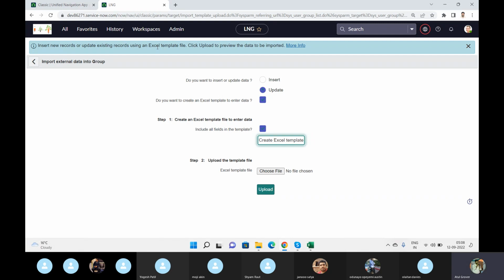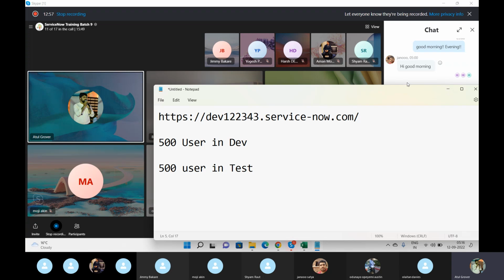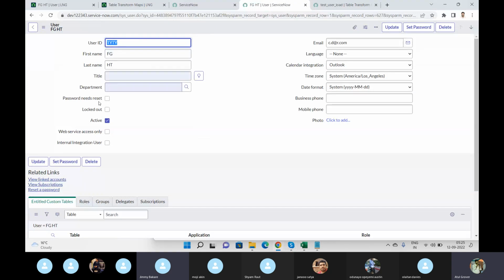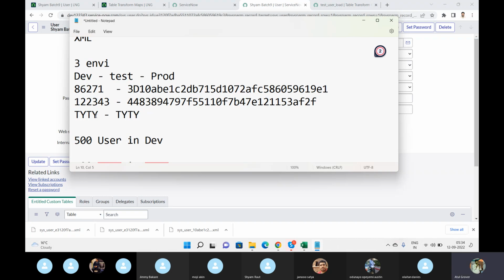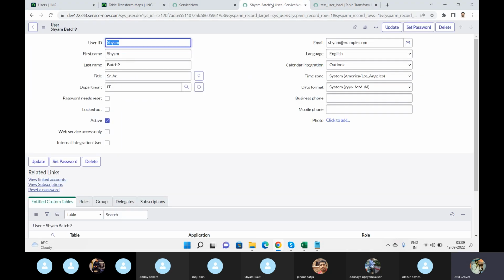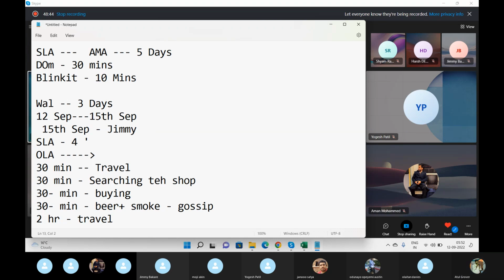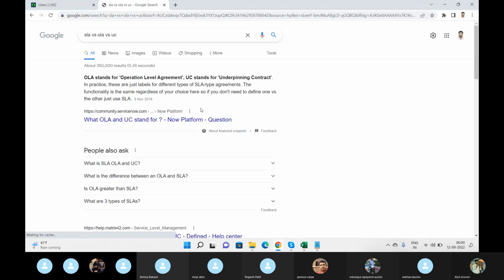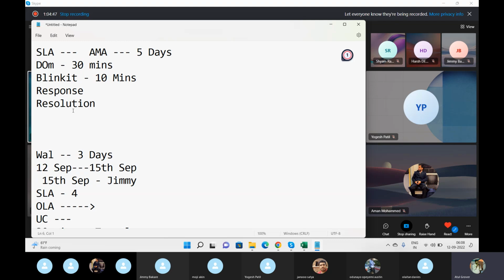Batch 9 | Day 16 |Import - Export XML - SLA Overview (SLA - OLA -UC) || Tokyo